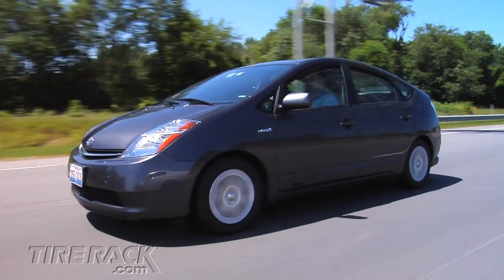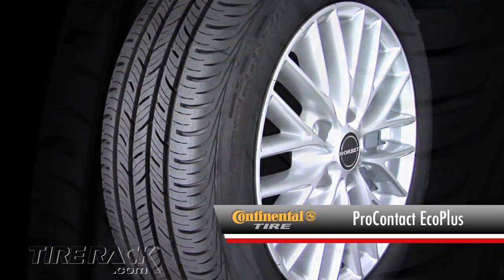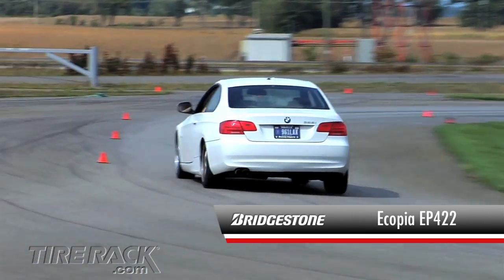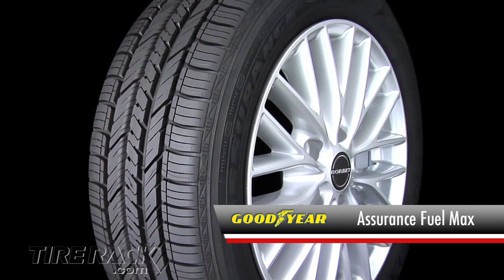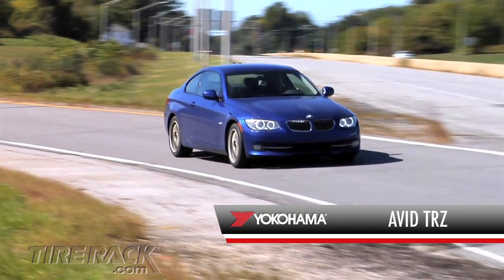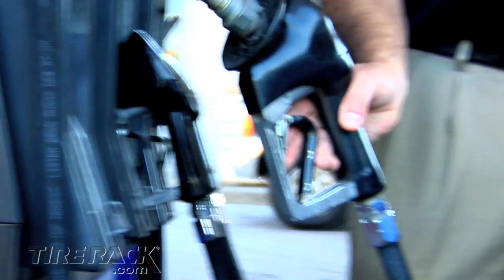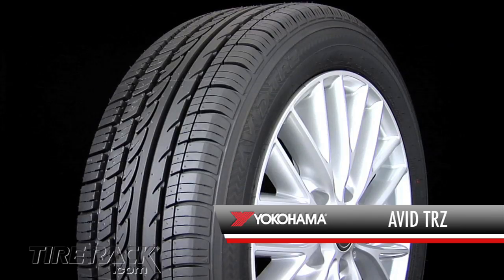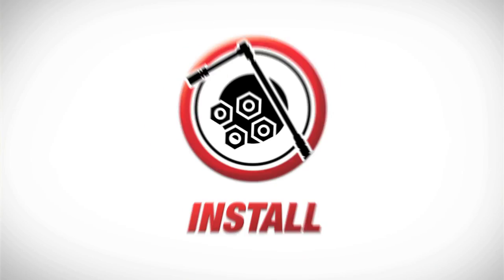Tested: Do Eco-Focused All-Season Tires Deliver as Promised? | Tire Rack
Tires with an emphasis on low rolling resistance for fuel efficiency are becoming available in sizes to fit a wide variety of mainstream vehicles. One of the most recent is Bridgestone's Ecopia EP422 that employs technologies aimed at reducing fuel consumption and the tire's impact on the environment. But does it perform on the road, too?